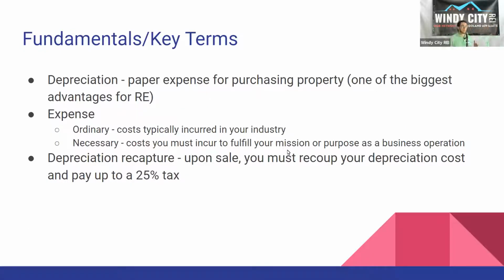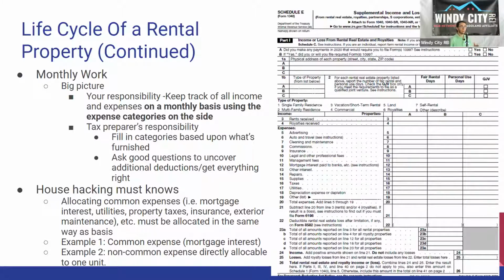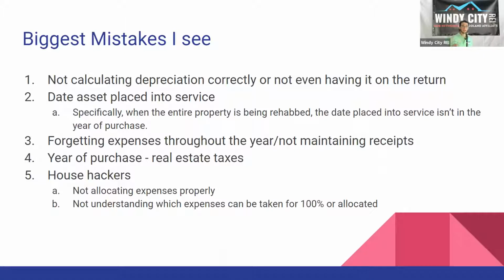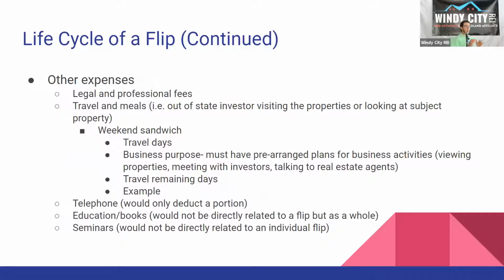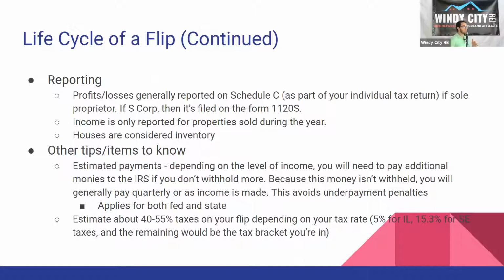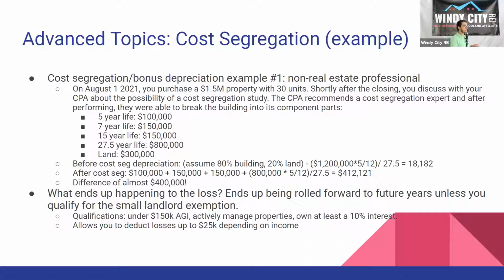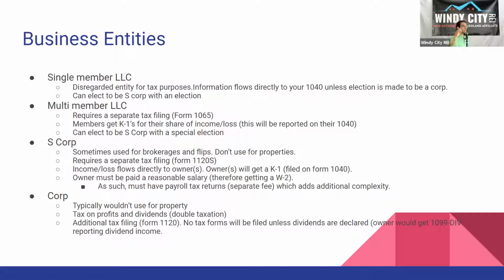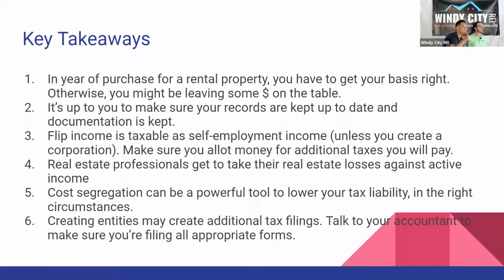Tax Strategies for Real Estate Investors - Windy City REI Monthly Meetup with Aaron Zimmerman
GUEST SPEAKER: AARON ZIMMERMAN
TOPIC: TAX STRATEGIES FOR REAL ESTATE INVESTORS

Aaron Zimmerman is a CPA that works for Lipschultz Levin & Gray providing tax services to clients and helping them save money on their taxes each year. Aaron was the featured guest on Episode 52 of the Straight Up Chicago Investor Podcast, where he discussed how to save thousands of dollars with appropriate tax strategy and and deductions. Aaron is also an investor himself, with a house hack and single family house in his portfolio.

The focus of this month’s meetup is on the various tax implications relating to rental properties & house flipping, common mistakes and best practices, as well as advanced topics such as the real estate professional status, cost segregation, and business entities.